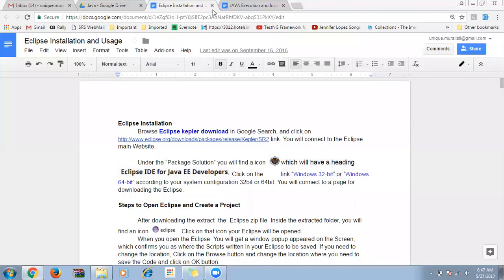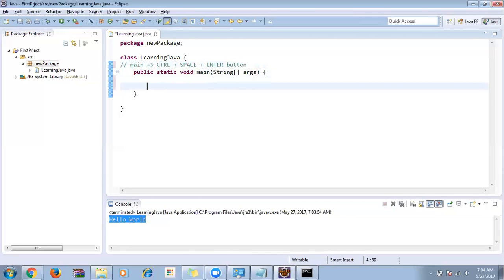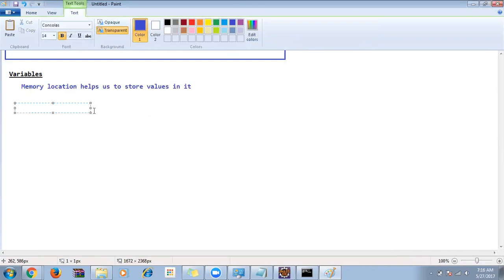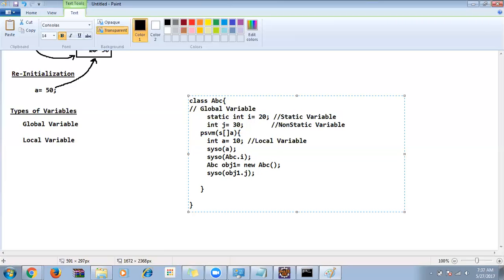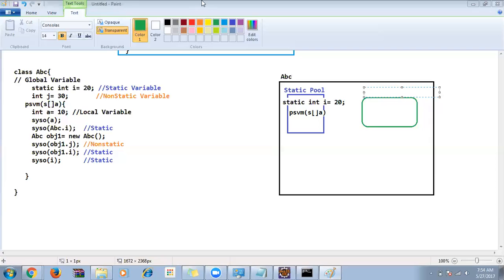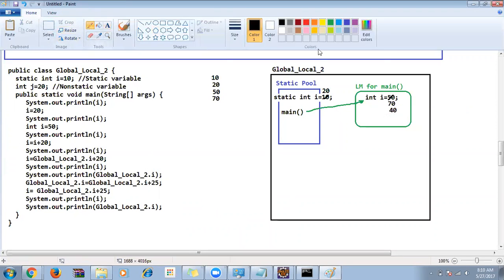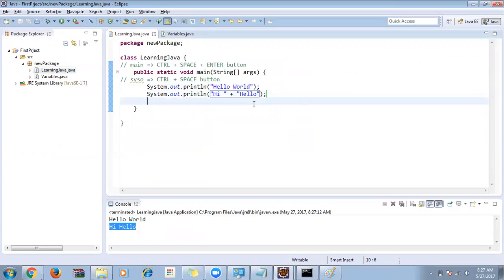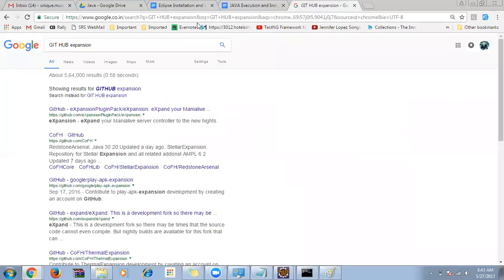BackUp Class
Datatypes
Variables